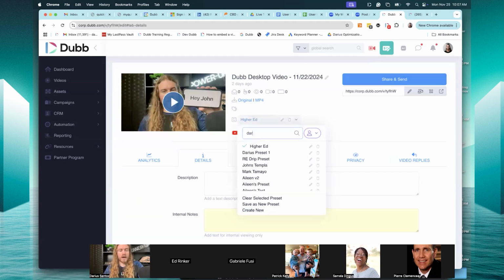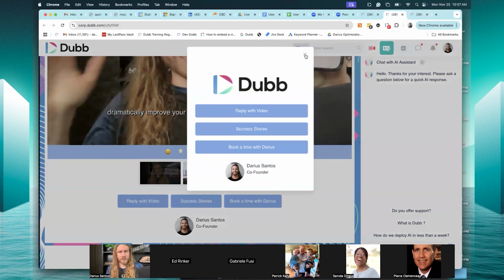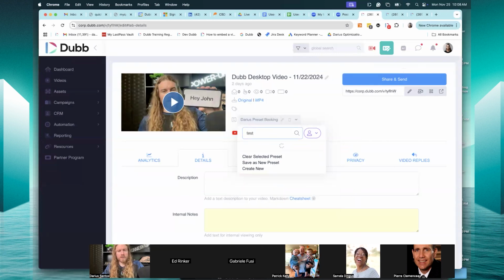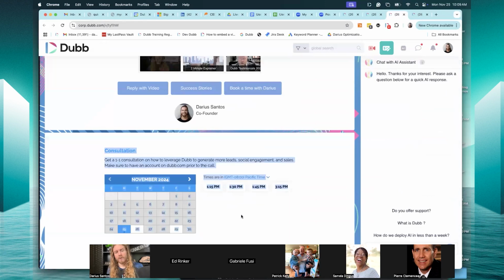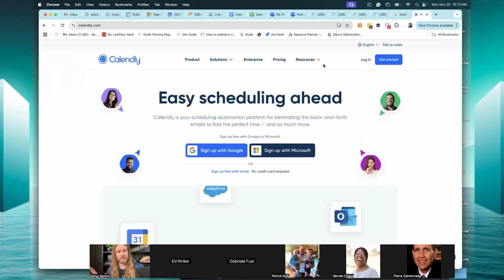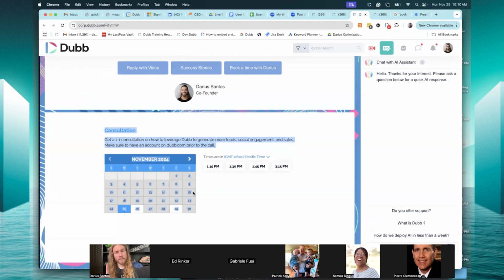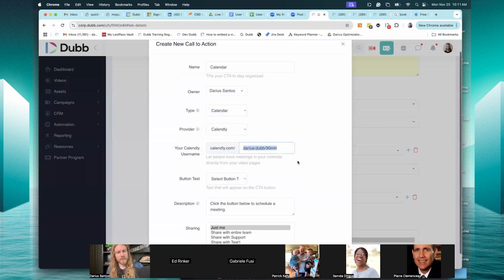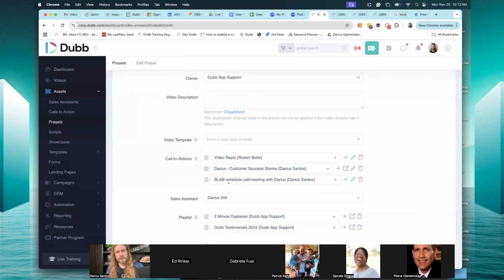Optimize Dubb Landing Pages for Better Engagement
Learn how to optimize your Dubb landing pages to boost engagement and make a lasting impact. This step-by-step guide covers using presets, adding personalized calls-to-action, and integrating calendars to create tailored video experiences for your audience. Perfect for marketers, educators, and professionals looking to drive more meaningful interactions. Watch now to take your Dubb game to the next level!

About Dubb
Dubb.com is the ultimate video sales platform that helps you grow your business with personalized video messages, automation, and analytics. Create stunning videos, engage your audience, and close more deals effortlessly. Watch how simple it is to boost your sales and productivity—click the link now for your FREE 7-day trial!